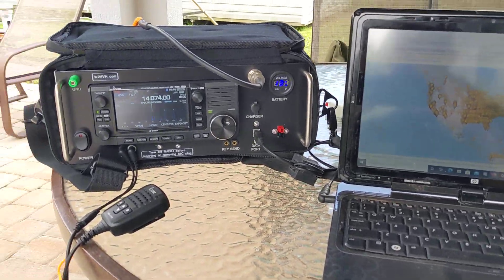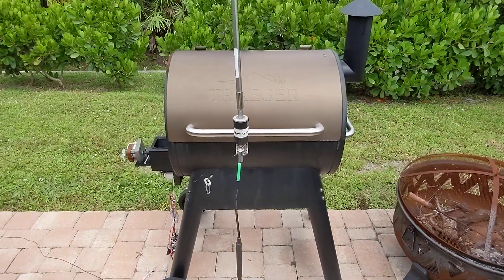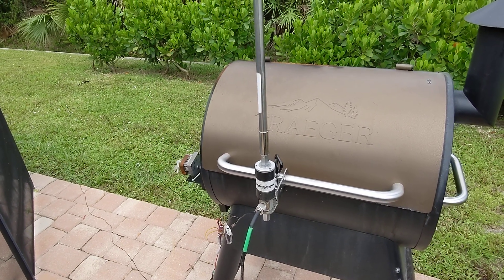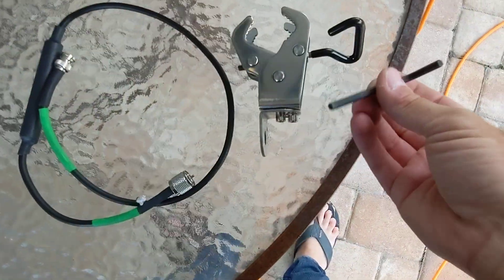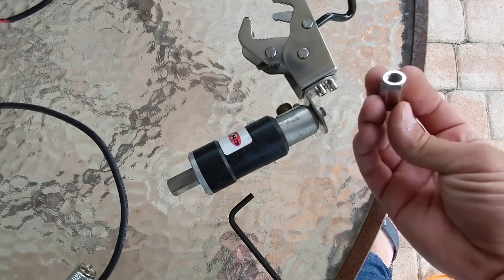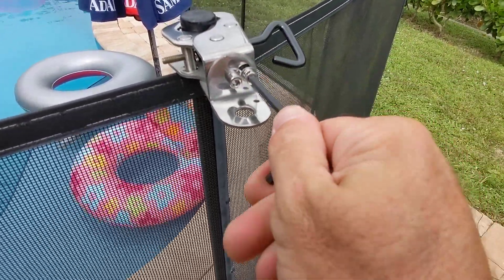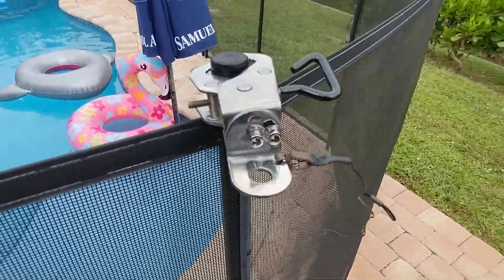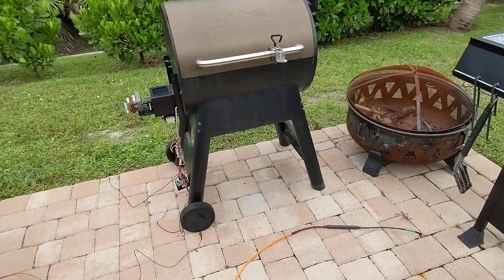The BBQ-TENNA! Chameleon Jaw Mount, Portable Ham Radio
An asset to your portable ham radio go-kit, the Chameleon Jaw mount allows you to set up an antenna almost anywhere. Today, we are utilizing the BBQ grill as a test.